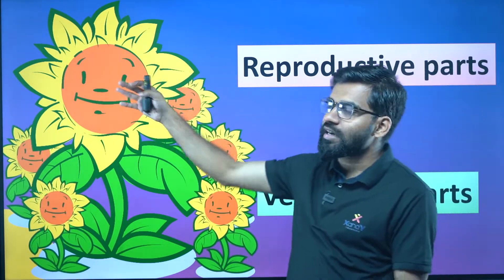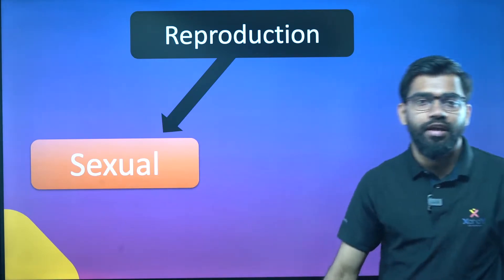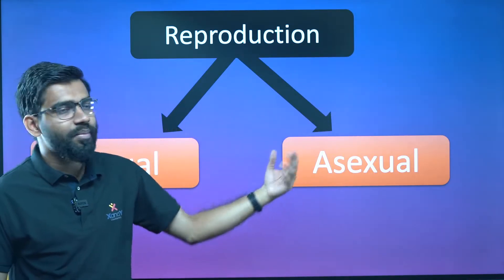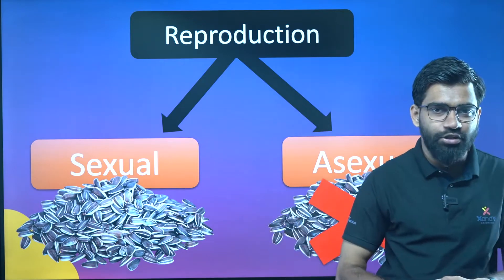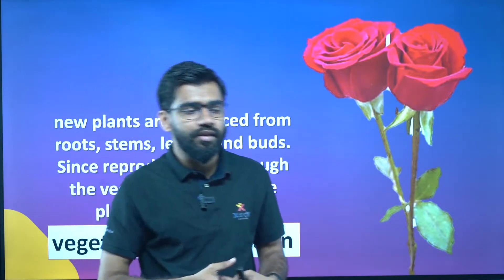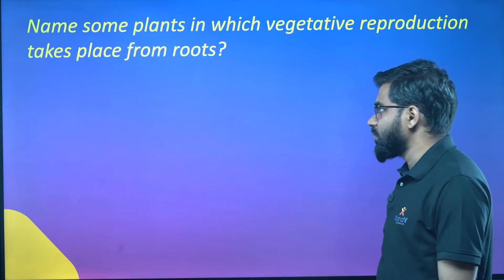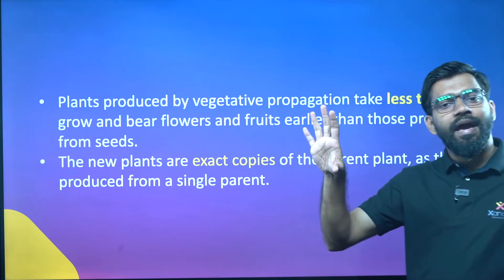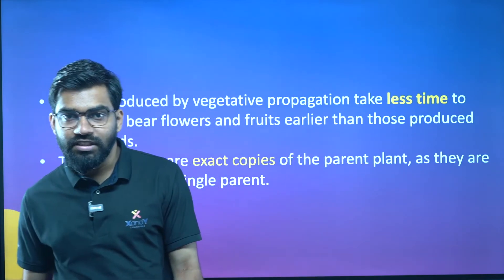Reaping gold from soil |Sexual & Asexual Reproduction |Basic Science Chapter 1| Part 03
Reaping gold from soil |Sexual & Asexual Reproduction |Basic Science Chapter 1| Class 07 SCERT | Part 03